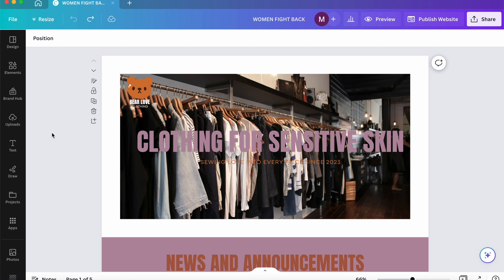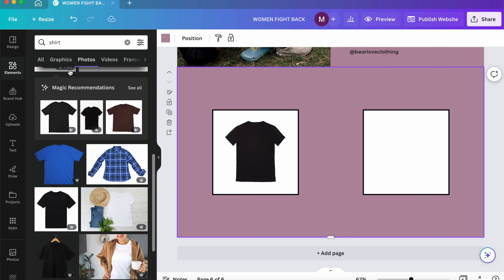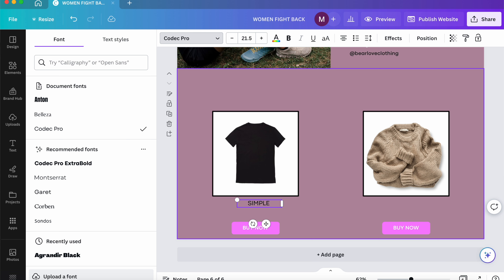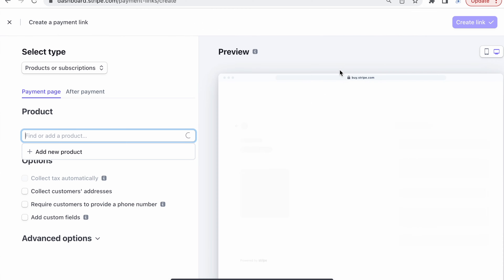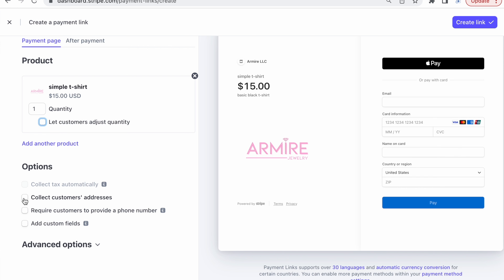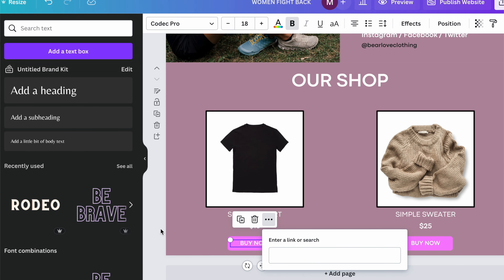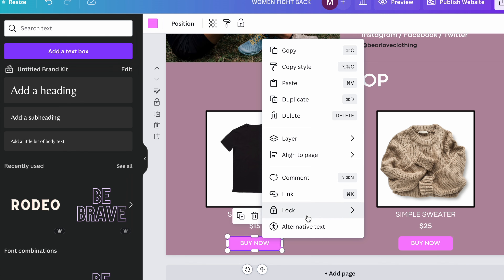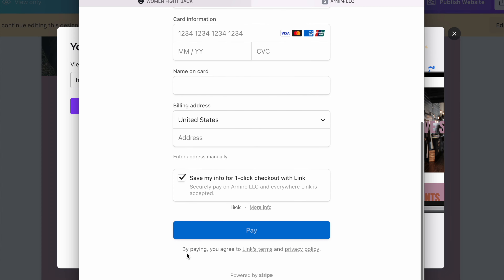How To Turn FREE Canva Website into ECommerce Website | How to Create a Website With Canva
In this video I will be showing you how to turn your free Canva website into a commerce store by using links in the Canva platform. If you are just starting out in the business world it's very important to have a website, to get your company out there for the world to see. Canva is an all-in-one designing app. If you want to learn how to create a free Canva website, check out my previous video.

Access 60+ Business Grants for 6 Months ( Updates Every Week)

Tired of Not Getting Approved for Credit Get Help Now!